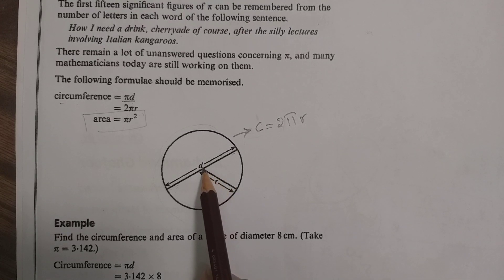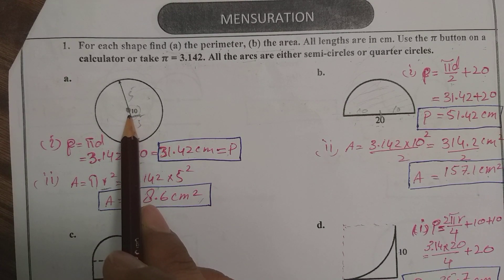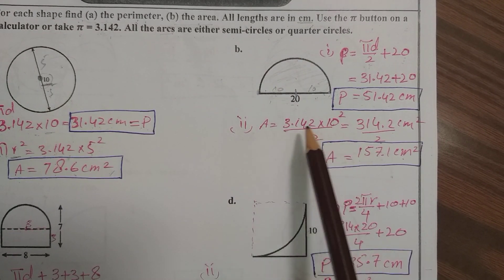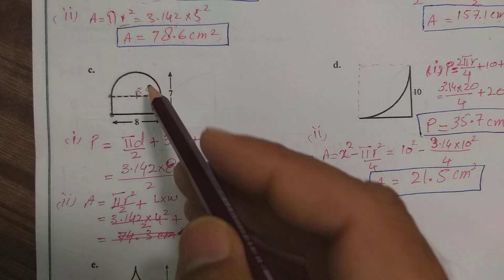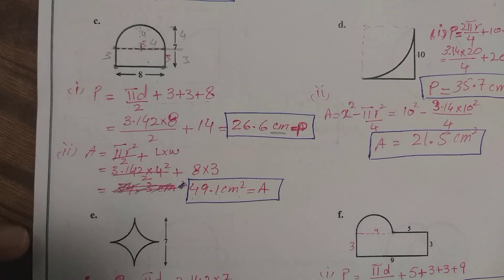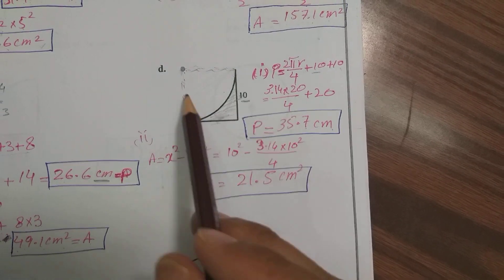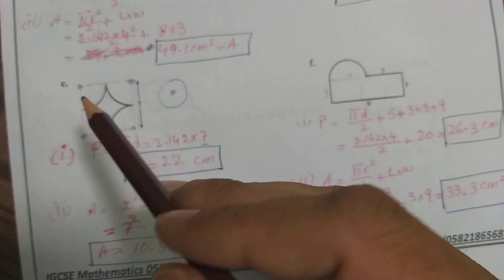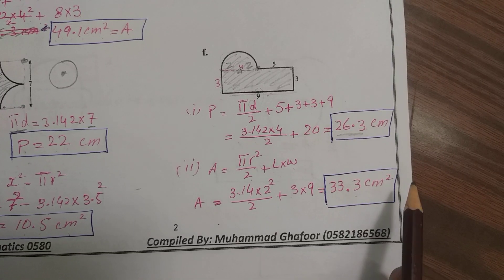How to find out || Area || Perimeter || Mensuration Circle-1 || IGCSE Mathematics(0580/0607)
These questions are taken from the IGCSE Mathematics of David Rayner's book.
Let's practice solving circle's questions.
G. Math Academy is an educational platform for math lovers and learners to get mathematics question's solutions about their desires.